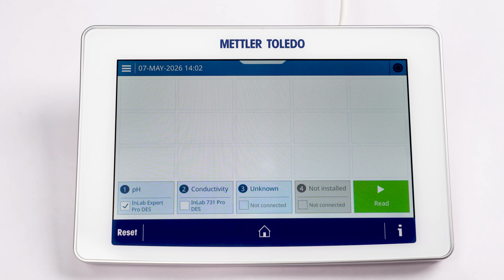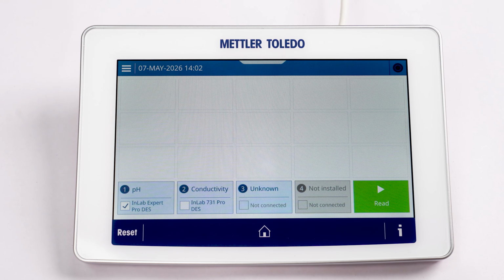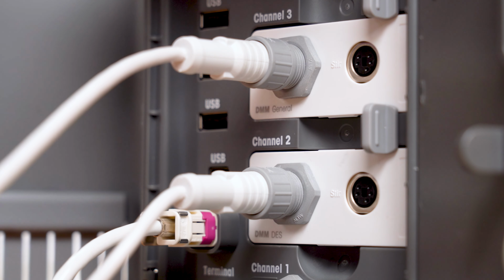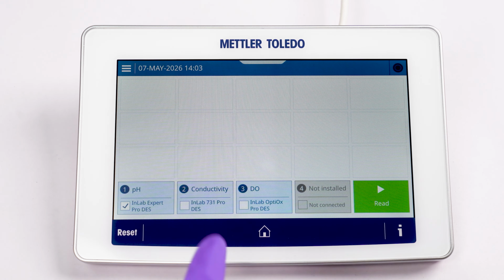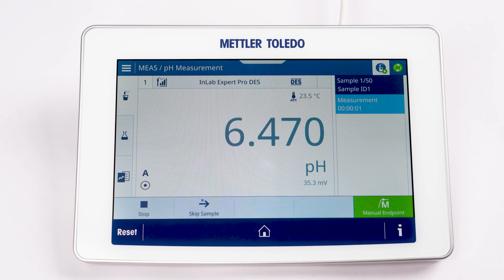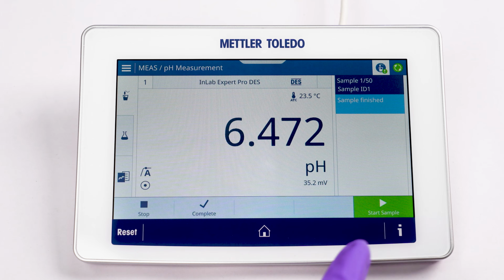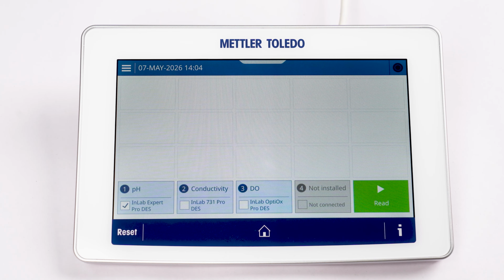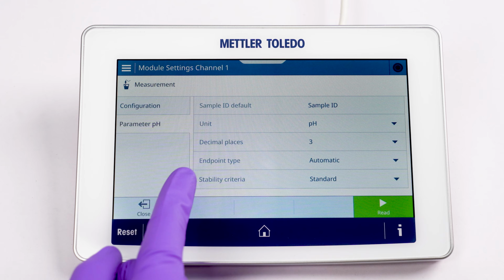How-to Measure with QuickRead™ | NineFocus pH Measurement System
Learn how to use QuickRead™ on METTLER TOLDEO NineFocus™ for fast and easy measurements across multiple channels. In this tutorial, you’ll see how the module buttons on the home screen display the measurement parameter and sensor for each channel, how to select the active channel, and how to start a measurement by pressing Read. You’ll also learn how to continue with start sample, review results with complete, and adjust key settings such as endpoint and stability criteria. Watch this video to learn how to perform quick, efficient measurements with NineFocus.